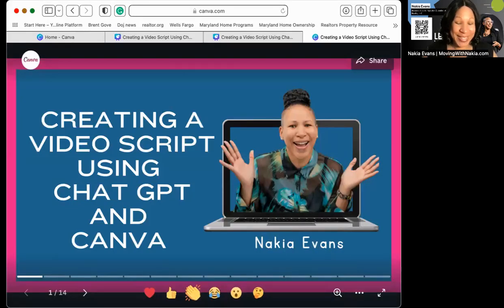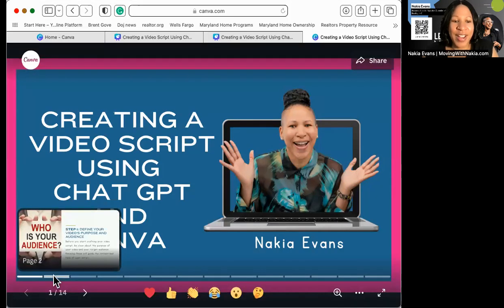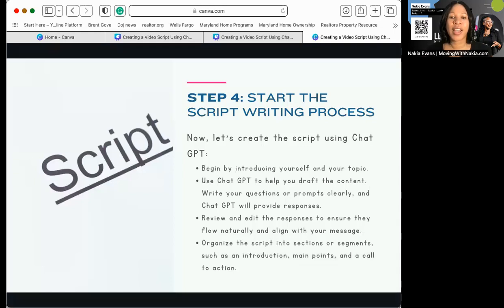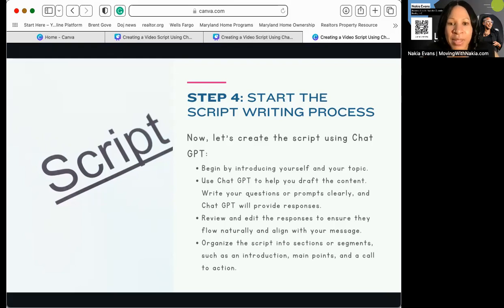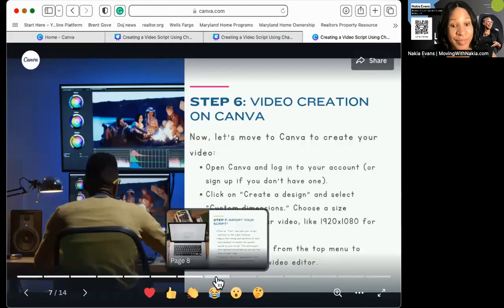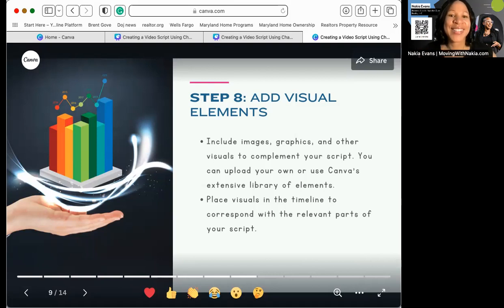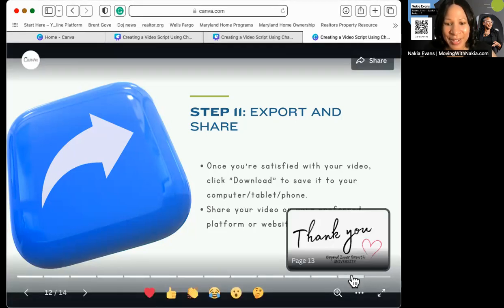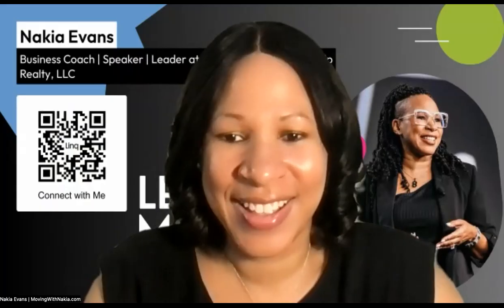🤯 AI Video Magic: ChatGPT & Canva - Create Stunning Videos in MINUTES! | Nakia Evans eXplains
Thank you for tuning in today!

Tired of spending hours creating boring social media videos?

This video reveals game-changing AI techniques to effortlessly produce high-quality videos using ChatGPT and Canva.

Discover how to:

Generate captivating video scripts: Leverage ChatGPT's power to write engaging and persuasive video content in seconds.

Transform text into stunning visuals: Learn how to easily convert ChatGPT output into visually appealing designs within Canva.

Save time and boost productivity: Discover how to streamline your video creation process and free up more time for other important tasks.

Unlock your creativity: Explore the endless possibilities of AI-powered video creation and elevate your social media game.

This video is perfect for:
Business owners
Marketers
Social media managers
Anyone looking to enhance their online presence

Watch now and learn how to create professional-looking videos that will captivate your audience and drive results!

Don't forget to show us your video... Share the link in the comments.

Your feedback is important to me.  If you take notes, Please share your #1 takeaway in the comments section.

Let's Get Moving!!

FREE eBooks, resources, workshops and various membership opportunities are available.